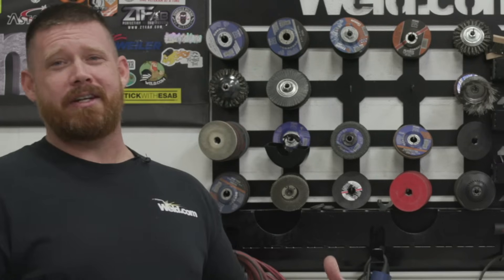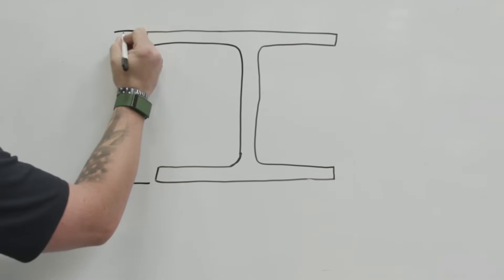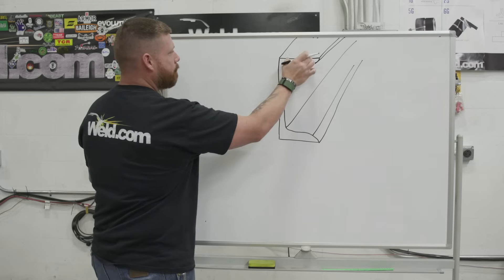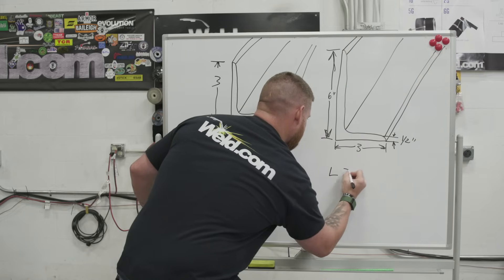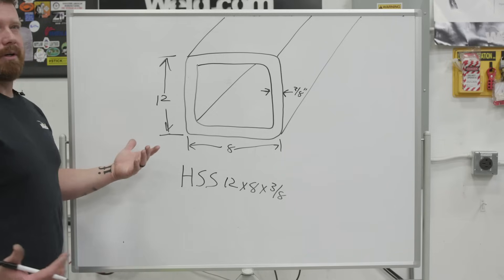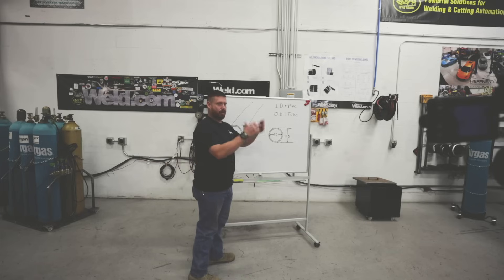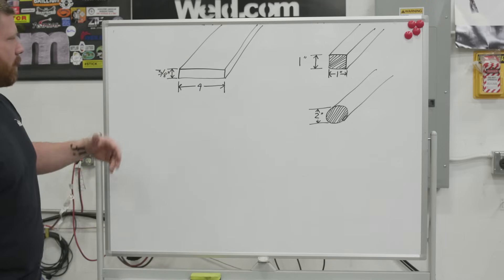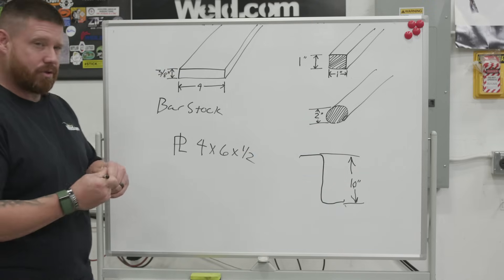What are the Different Structural Steel Shapes?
What the difference between I beam, S beam and H beam? If you saw W12x30 on a print would you know what it was? Today we're going over the various type of structural steel shapes and how they're called out on prints.